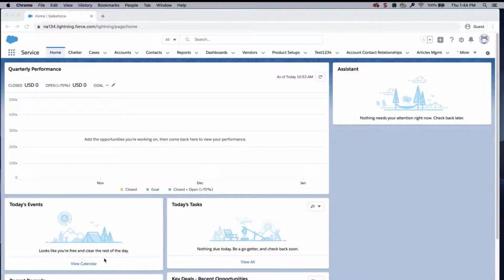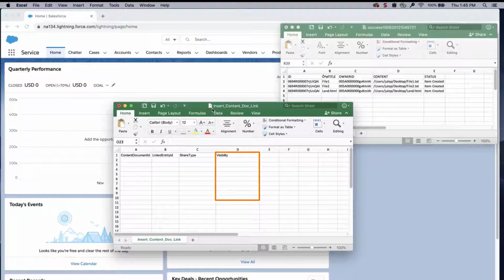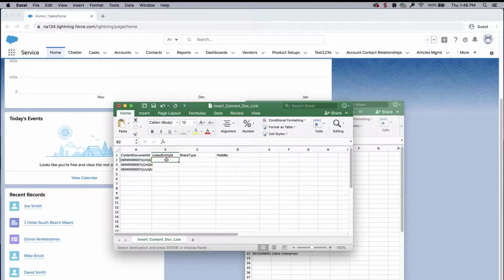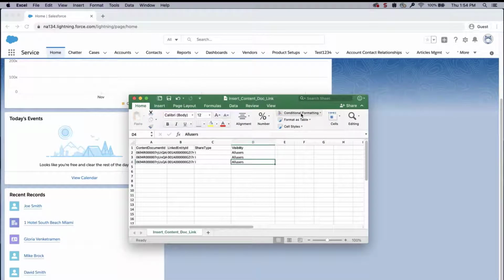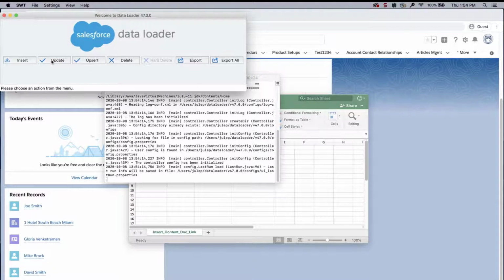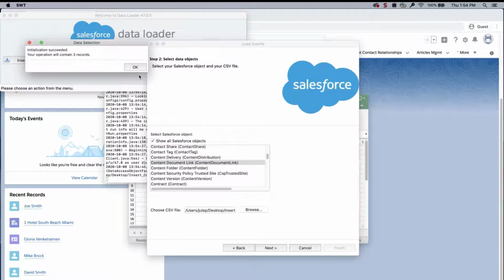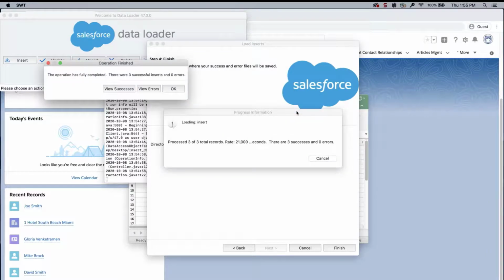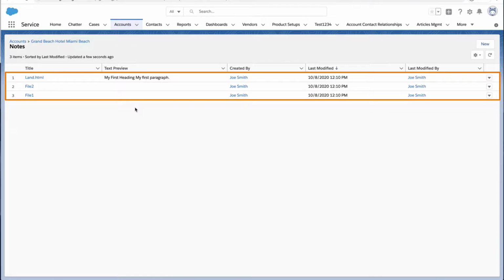How to Relate the Inserted 'Note' to a Parent Record with Data Loader | Salesforce Platform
With API version 32.0 and later, API support was added for the new 'ContentNote' object, which contains records created using the enhanced/rich-text 'Note' feature. The rich text 'Note' feature was made generally available in the Salesforce user interface as outlined in previous Release Notes.